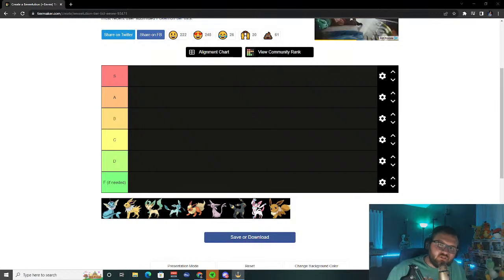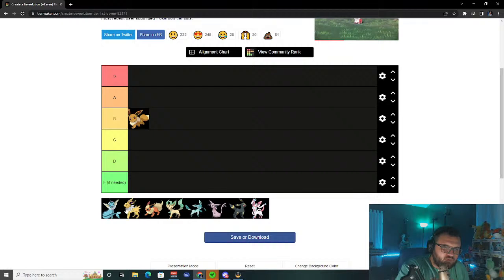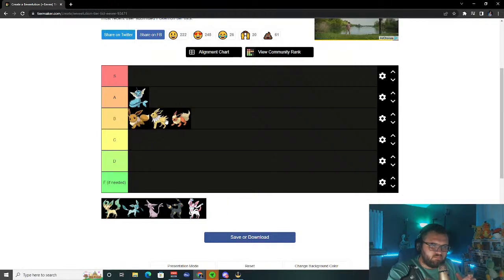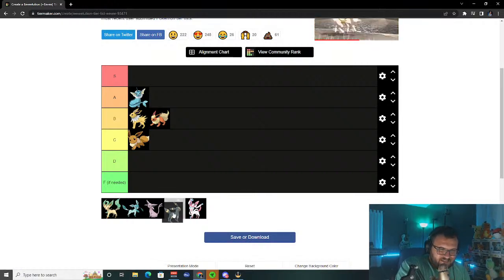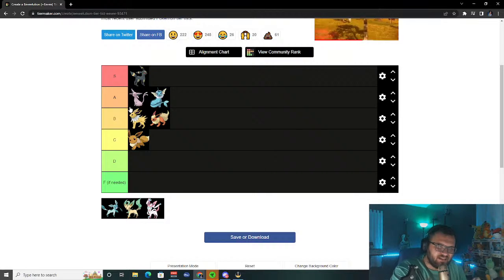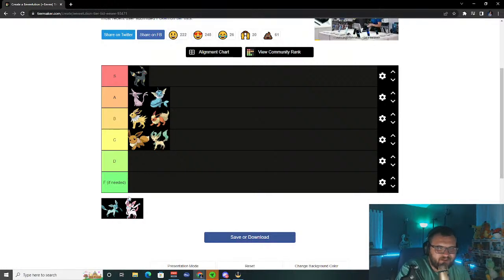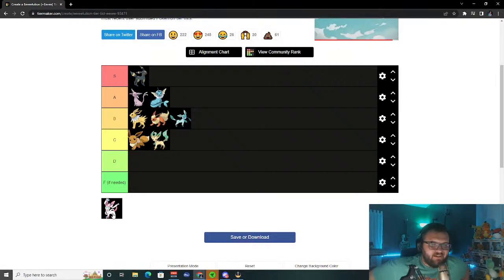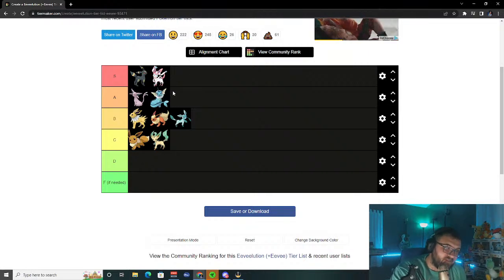The BEST Eeveelutions in Pokémon HISTORY...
Thank you guys for checking me out!
I'm Teach.
I'm a family-friendly content creator that is here to talk Pokémon, Fortnite, Call of Duty, and many other games!

We in the Classroom appreciate having you here, so feel free to stick around! You can find me on all socials at @teacherthtgames!